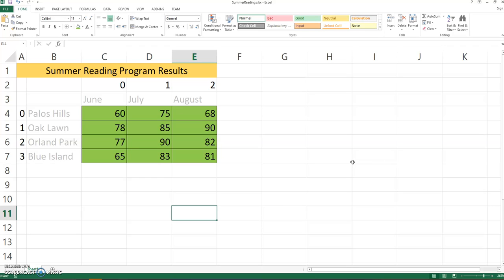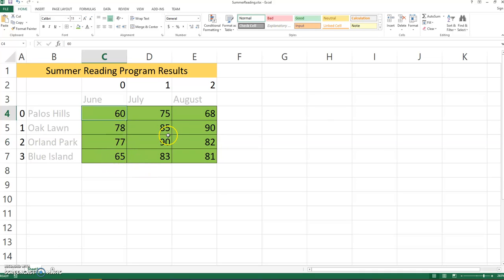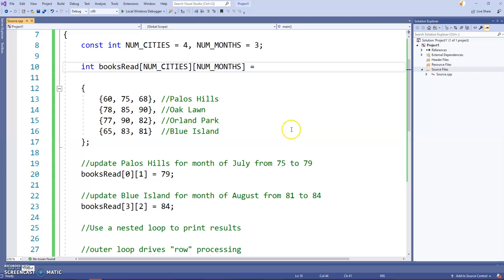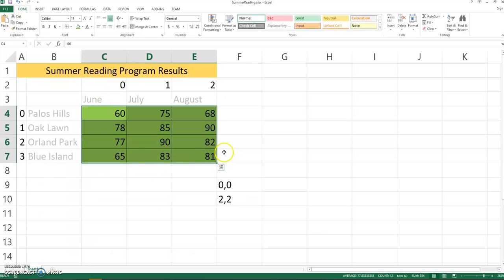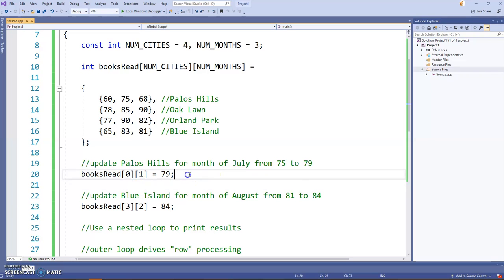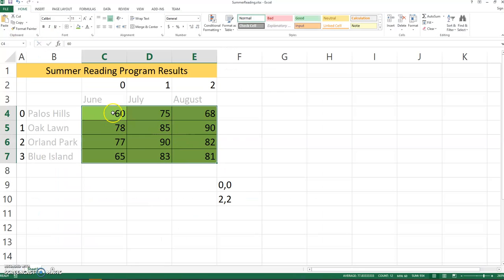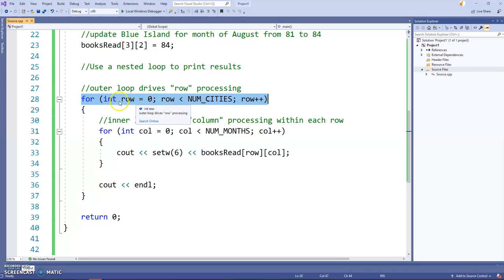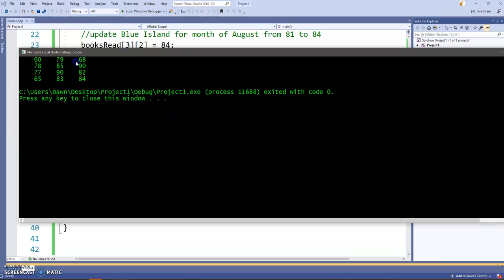Two Dimensional Array